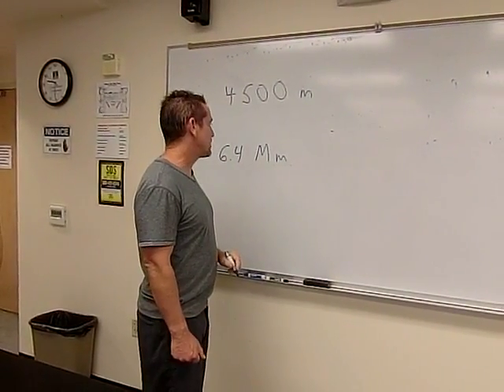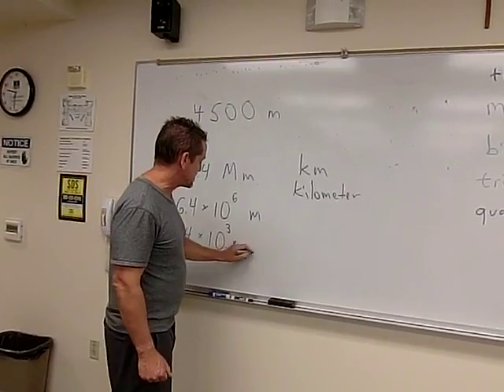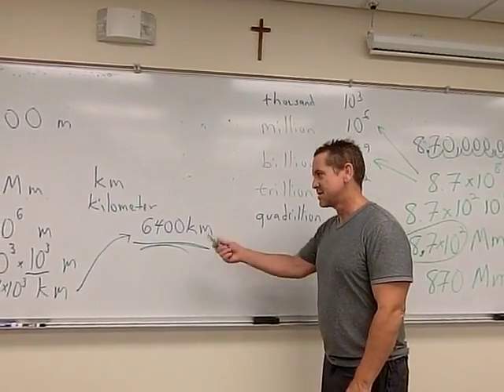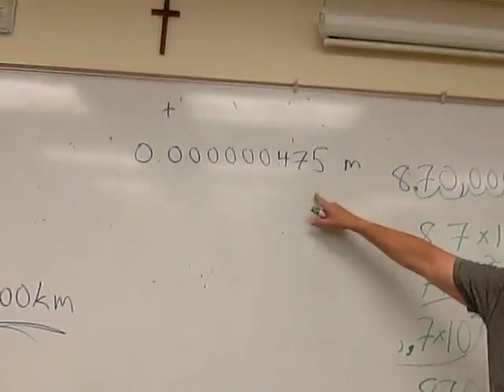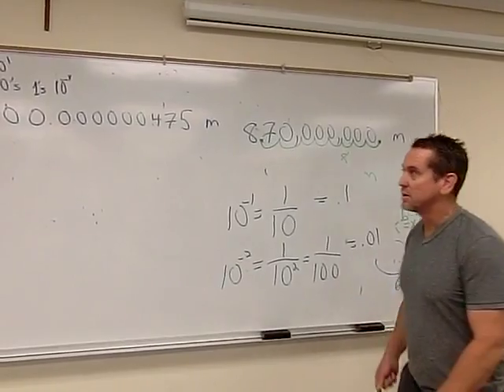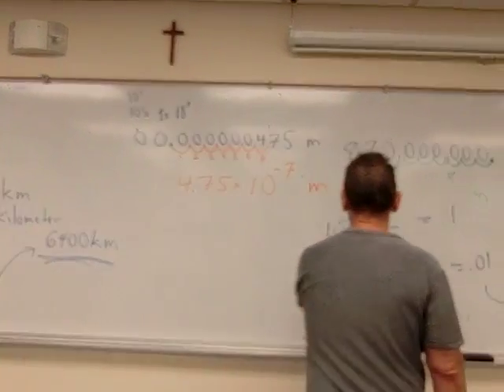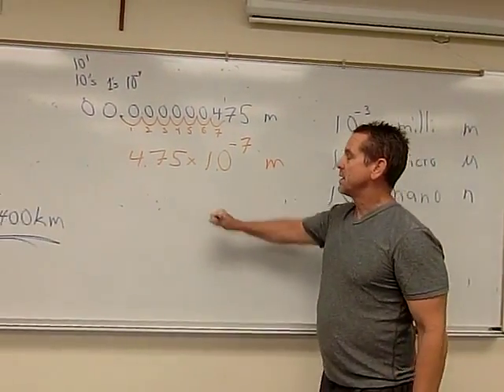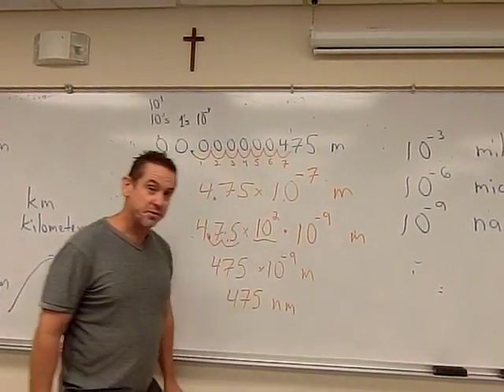Scientific Notation P2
Some quick examples of Scientific Notation and the Metric System